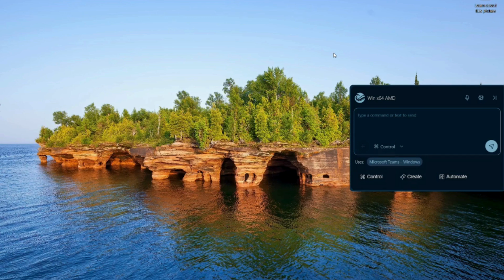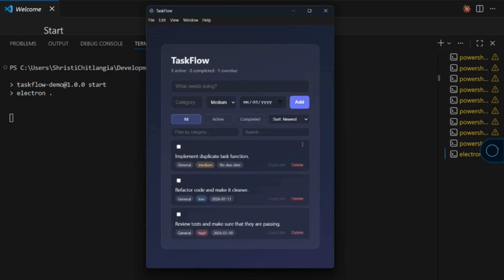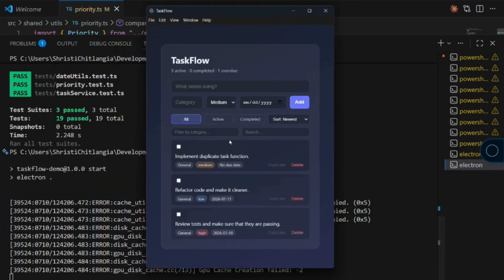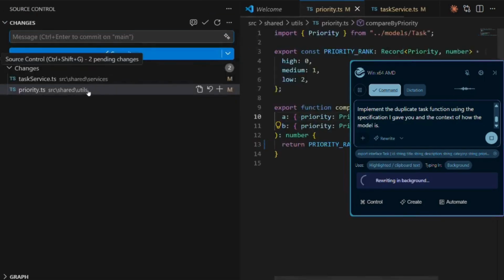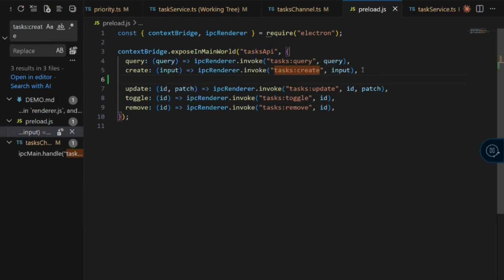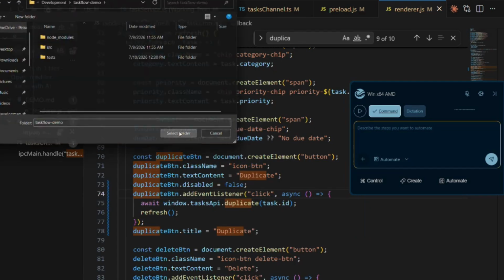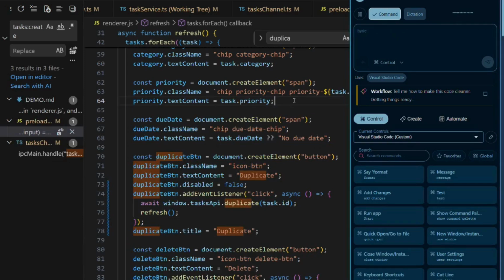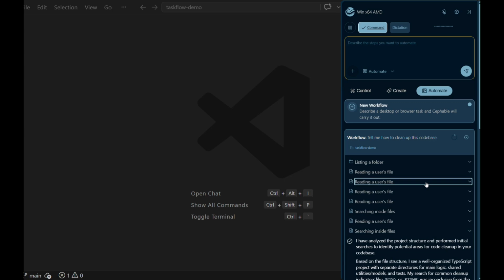Voice Controls + AI Automations for Developers | Write Comments, Docs, and Commit Messages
Voice controls and AI automation for developers, built into VS Code and your terminal. In this video, a developer uses Cephable to navigate code with voice commands, implement a function using AI rewrite with full codebase context, stage and commit changes hands-free, and run an AI workflow that reads an entire project folder and returns code cleanup suggestions, all while staying in your flow.

What you'll see:
→ Voice commands to open VS Code, run tests, start the app, and navigate the terminal with no keyboard shortcuts needed
→ Using Cephable's AI Rewrite to implement a duplicate task function with custom context and model awareness
→ Staging changes, writing commit messages, and formatting, all triggered by voice
→ Running a background AI workflow that recursively reads your project folder and returns refactoring suggestions while you keep coding
→ How to build custom VS Code voice controls on top of Cephable's prebuilt developer commands

Why developers use Cephable:
Every workflow runs locally on your device. Your code, your project files, your codebase, and none of it leaves your machine. No cloud processing, no data sent to an external server. Cephable works alongside your existing tools like VS Code, terminal, and GitHub.

Chapters:
0:00 — Intro: using Cephable for developer workflows
0:17 — Opening VS Code and the terminal with voice commands
0:43 — Adding tasks and sorting by priority with voice
1:42 — Running tests and fixing a failing sort bug
2:29 — Implementing a duplicate task function with AI Rewrite
3:54 — Wiring up the duplicate function across files
5:46 — Committing changes with voice — format, message, push
6:17 — Running a background AI workflow for code cleanup
7:00 — Custom VS Code voice controls walkthrough
8:29 — Watching the Automate workflow read the full project folder
9:07 — Code cleanup suggestions returned — wrap up